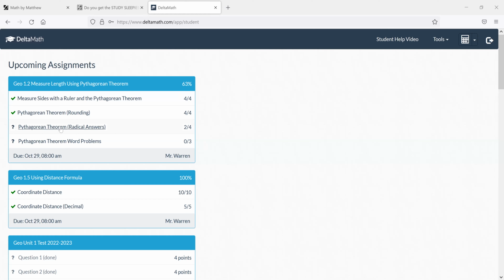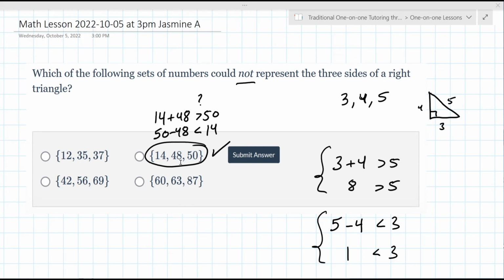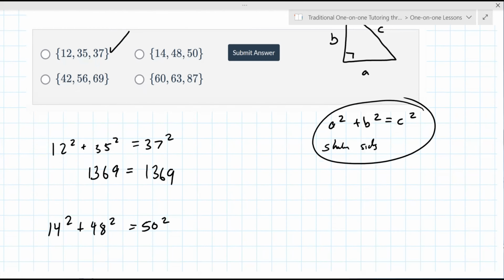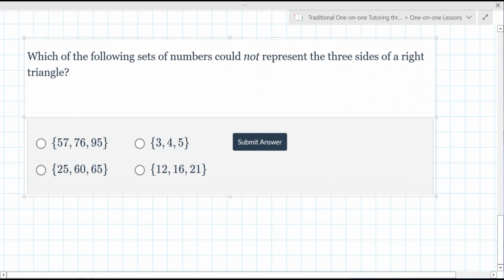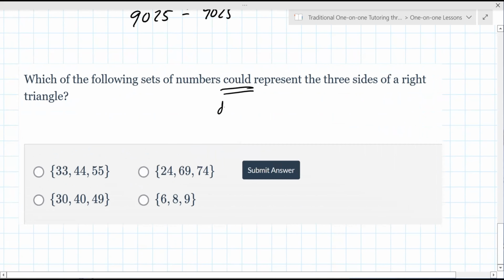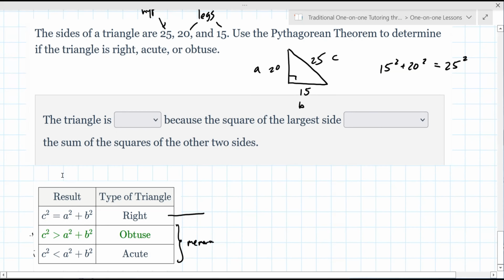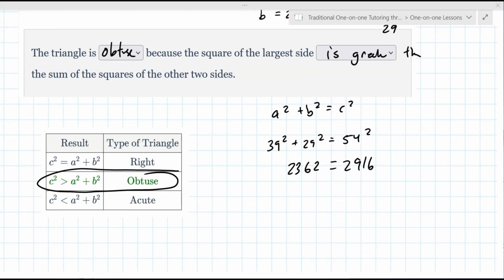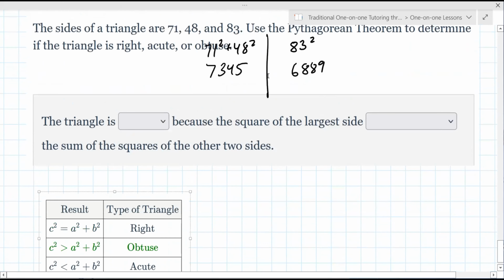High School Geometry Lesson [2022-10-05 at 3pm MST Jasmine A]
This lesson focused on the Pythagorean Theorem and determining whether the three sides of a triangle made up an obtuse, acute and right.